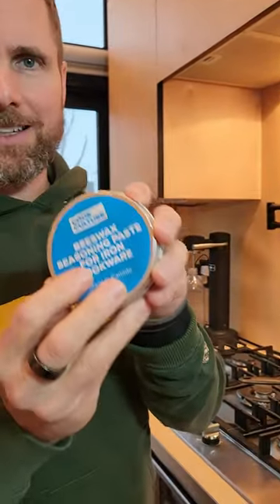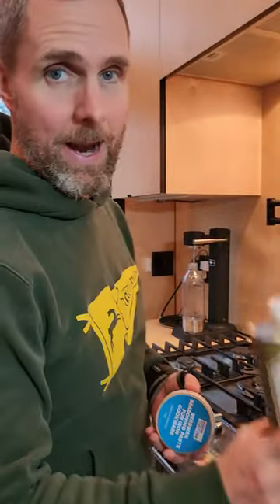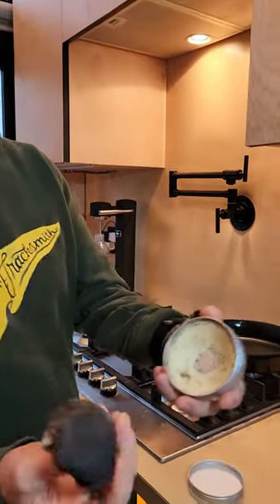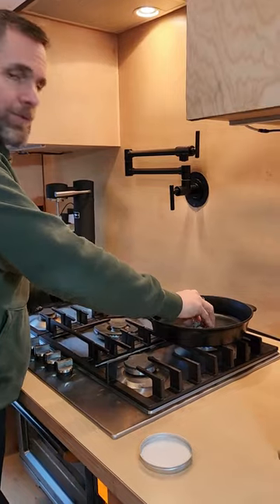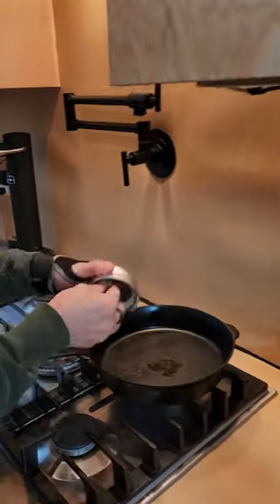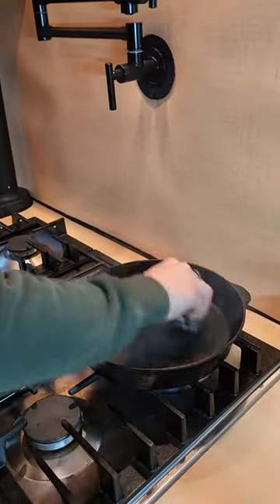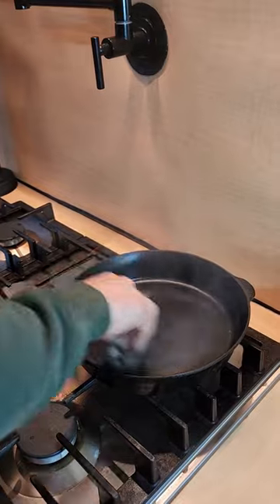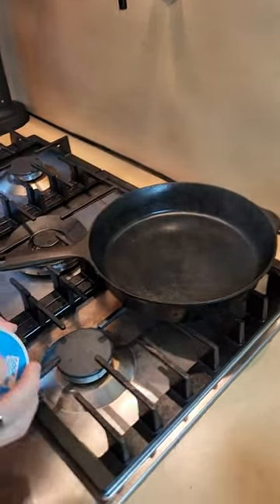Quick guide to post seasoning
What is post-seasoning? When you're done cooking and cleaning your pan, get it back on the heat and add some fat.